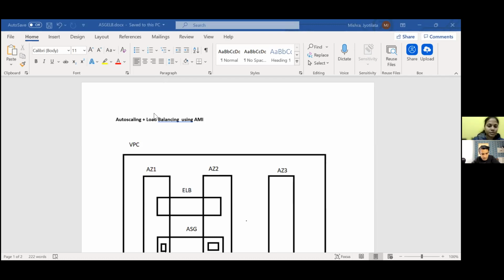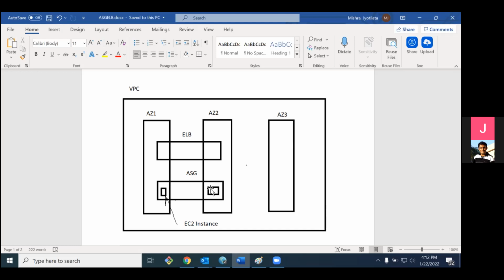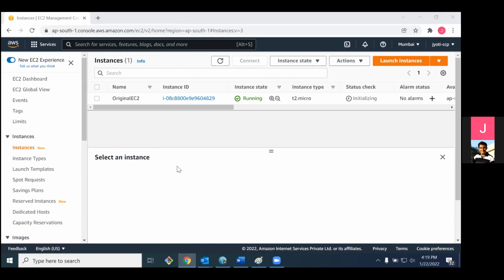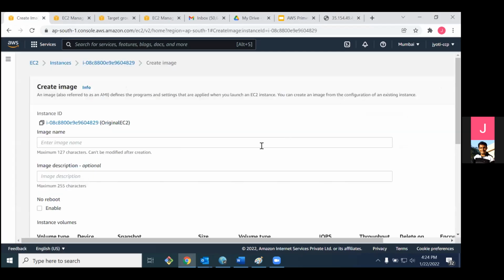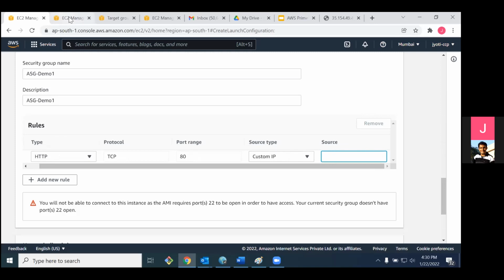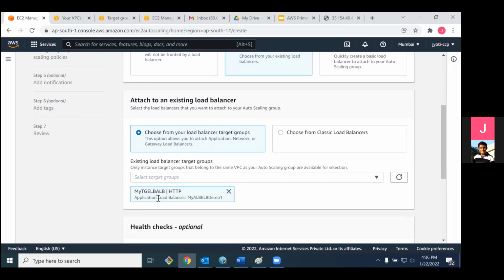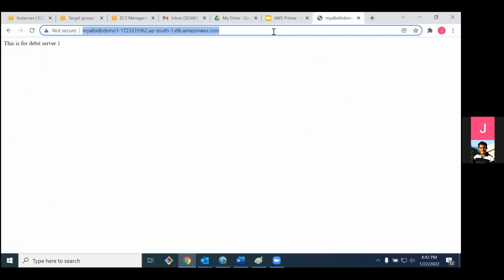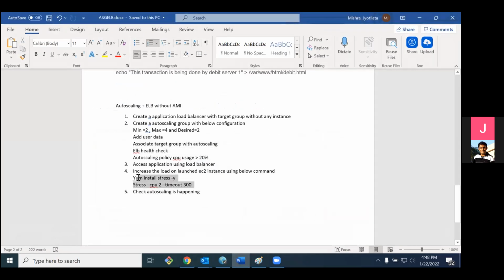TTCWebinar: AWS Primer Part 20- AWS Elastic Load Balancer Part 4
In this session we will discuss on below topics:

- Lab on internal and internet facing load balancer

-  Lab on Load Balancing + Auto Scaling